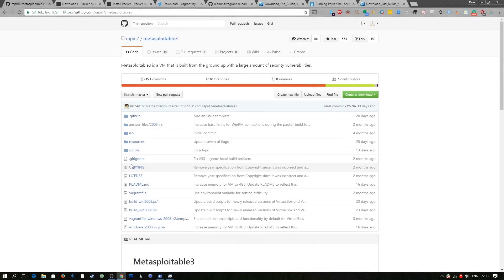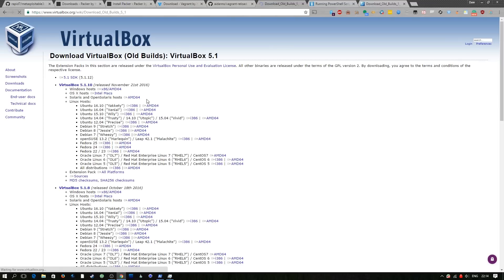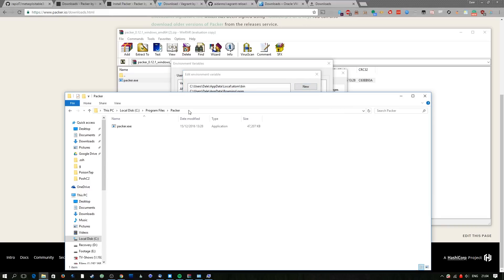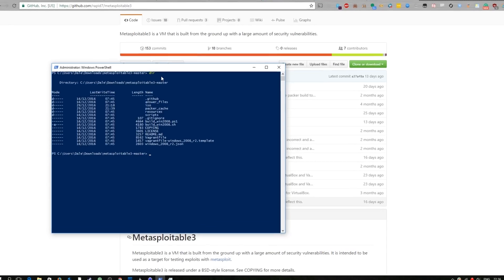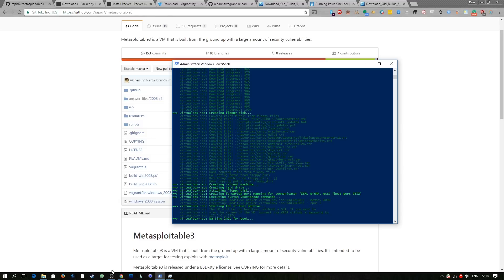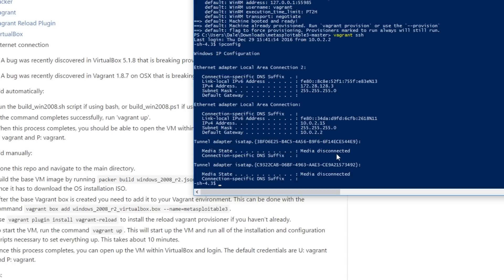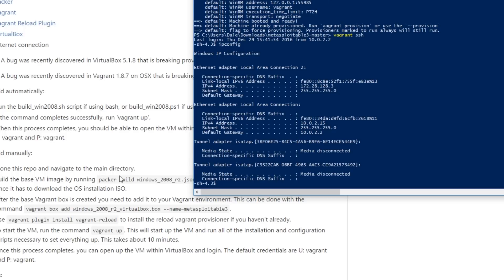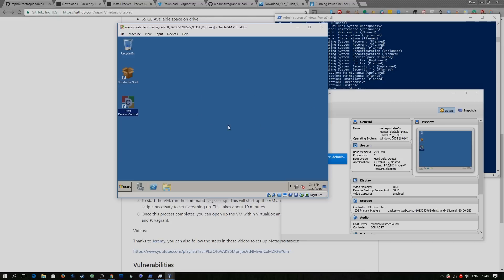How to install Metasploitable 3